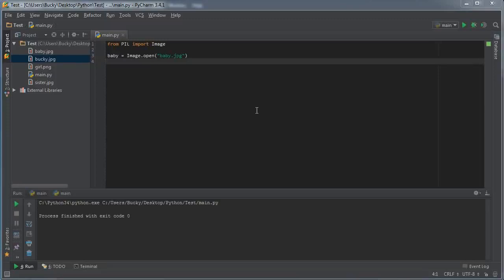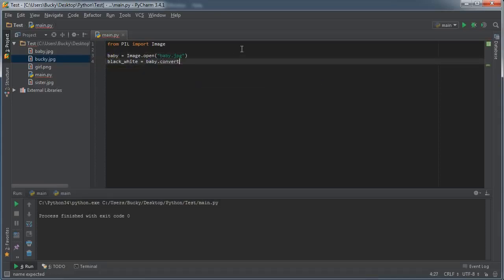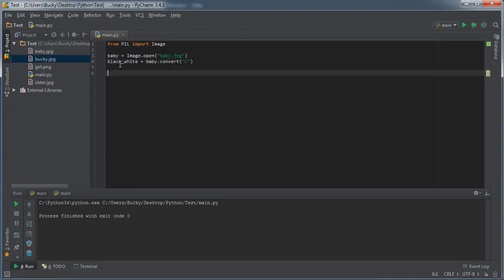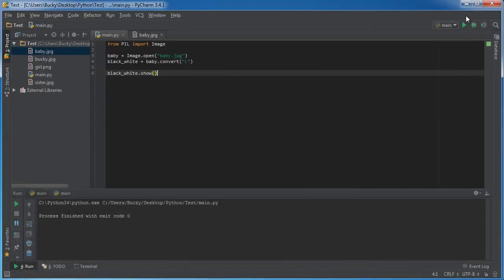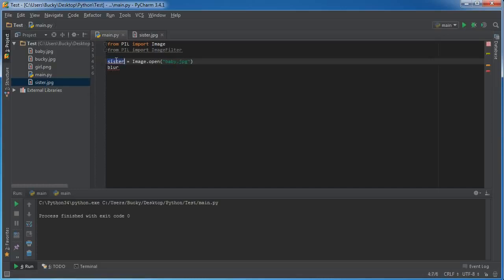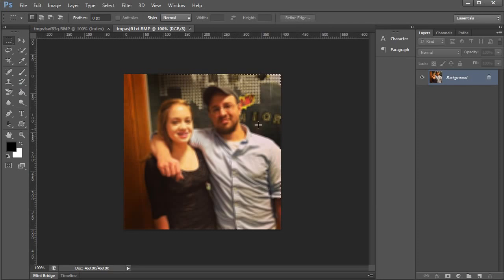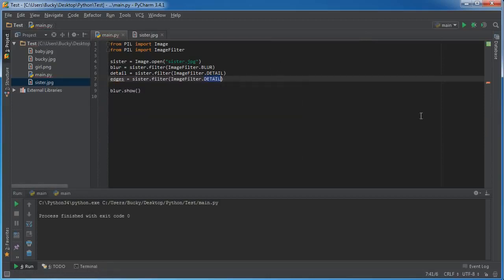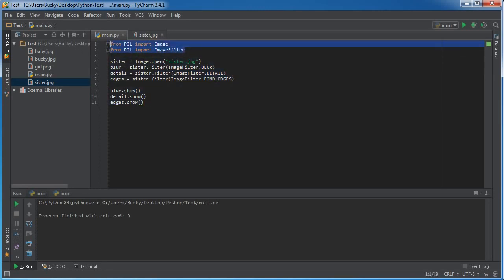Python Programming Tutorial 48 - Modes and Filters